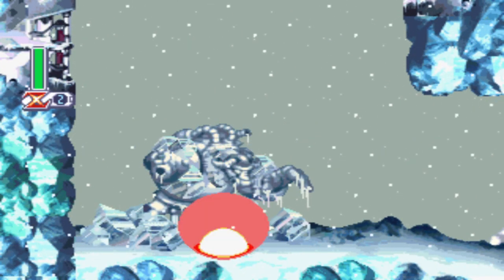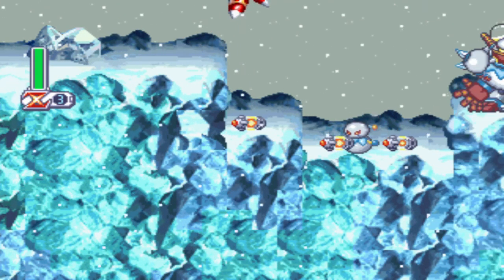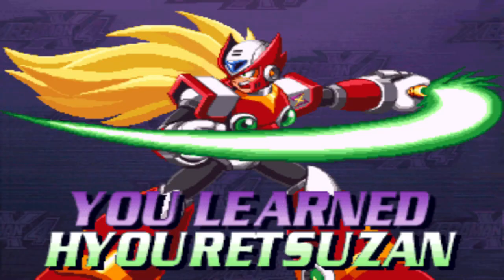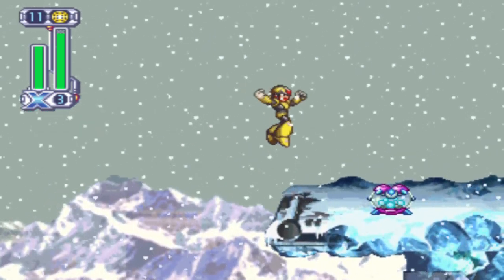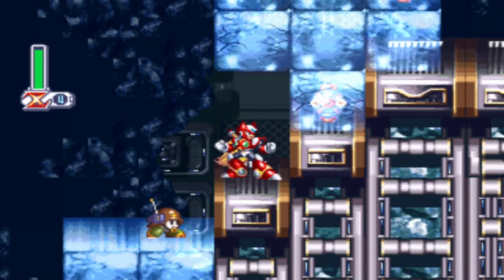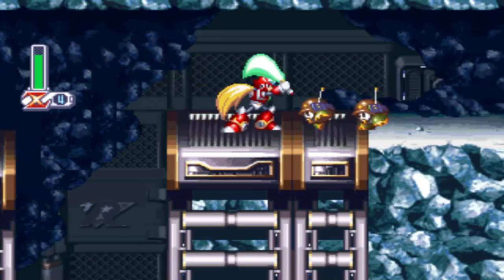Mega Man X4 - Snow Base (English Dub) ~ PlayStation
Frost Walrus was stationed at Repliforce's base in a snowy region and put in charge of guarding their secret weapon under construction.